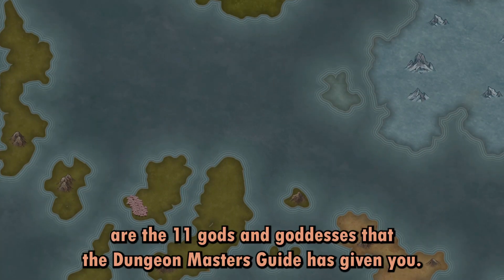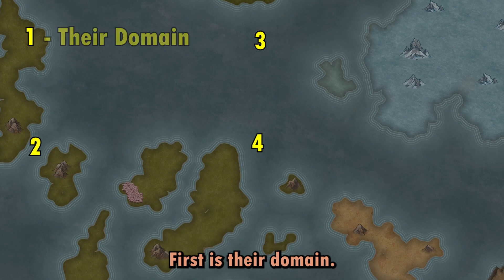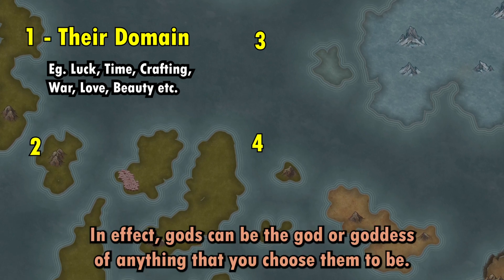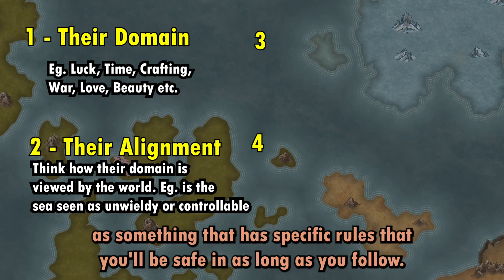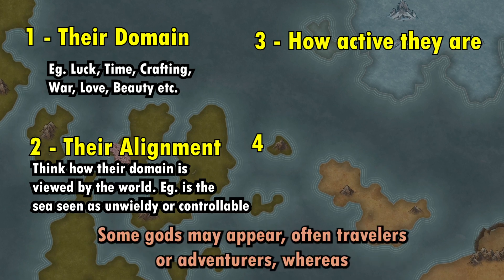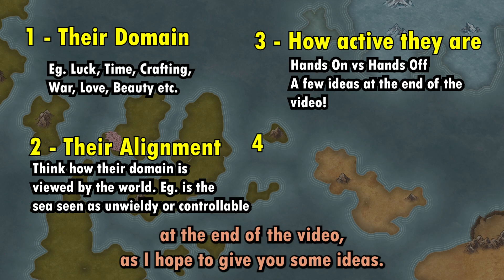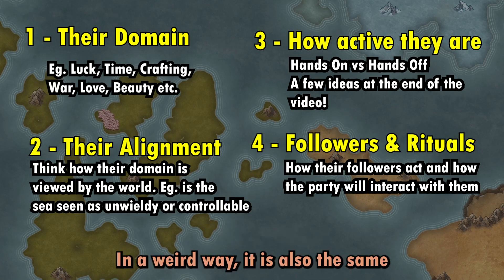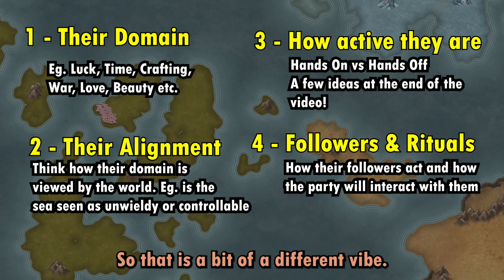Make your own D&D Gods!! | Andy's D&D Guide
Welcome to a new series where I go through all different elements of D&D and produce guides to give you more background knowledge about the game we all love so much! This Guide is all about Gods, both the ones provided and the ones you can make yourself!